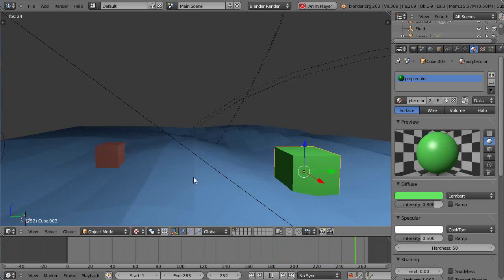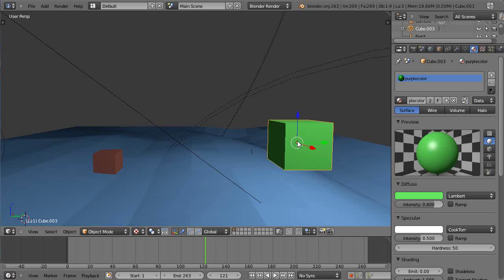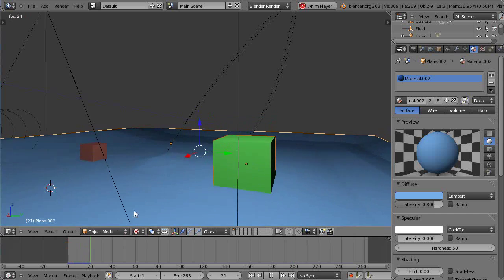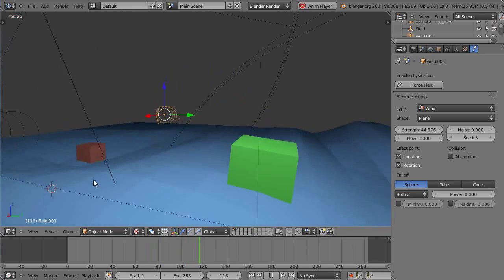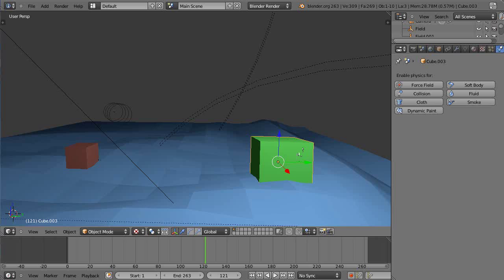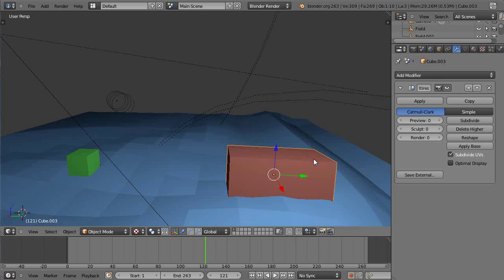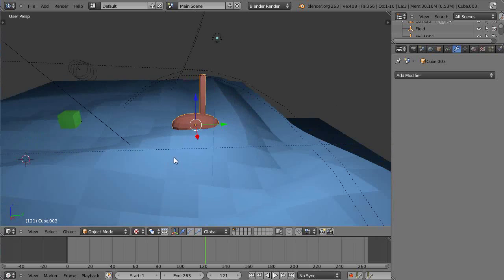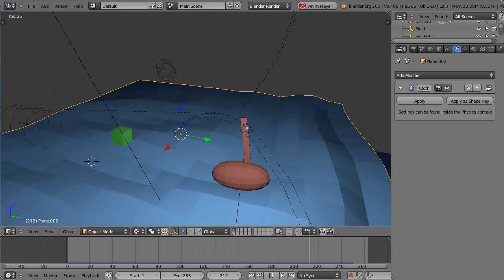Blender 2.6 Tutorial - Making a Boat bob in the Water - Part 2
This is part two of a multi-part tutorial on making a boat float around on the ocean. You should be well-grounded in the basics of Blender, via my many basic Blender tutorials, as I don't cover all the beginner details in this tutorial series.